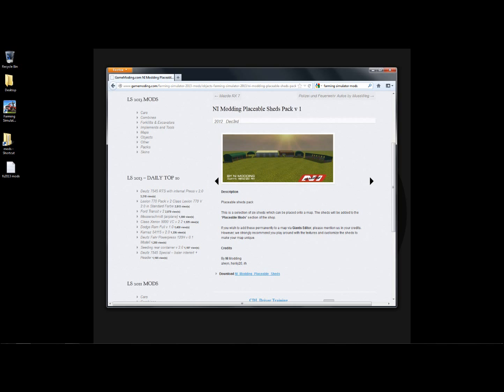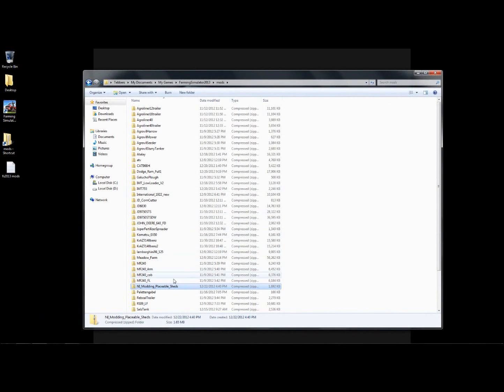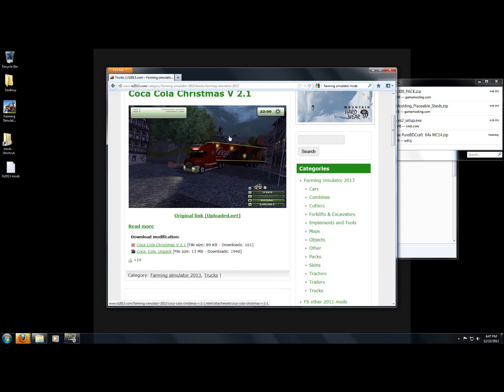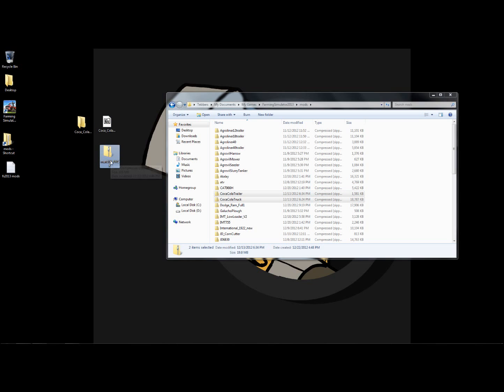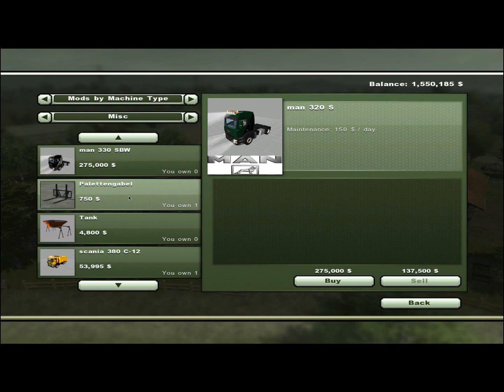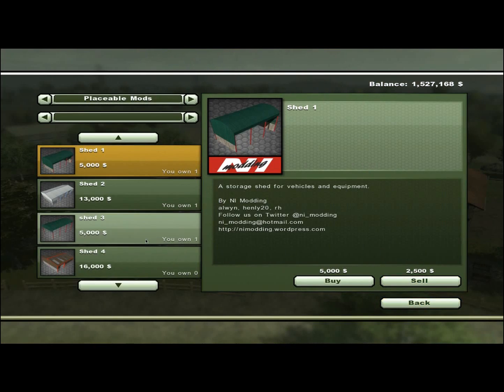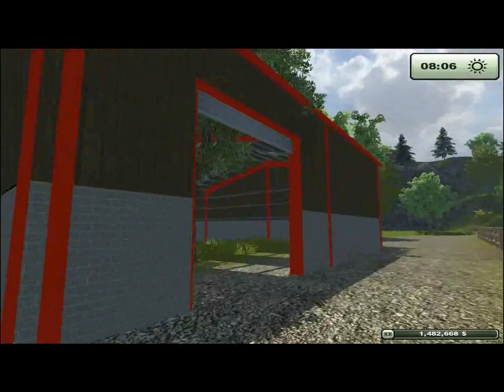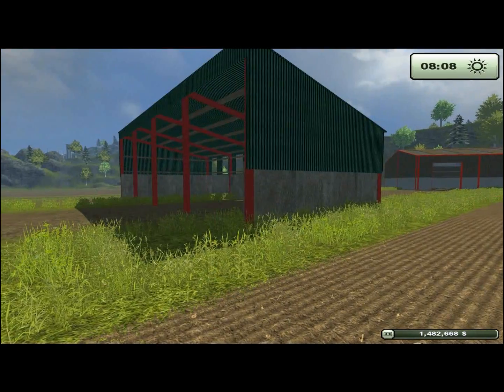Farming Simulator 2013 Mod Spotlight - How to Install Mods and Review of Sheds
In this special edition I show to install the three types of mod downloads I have seen. We also review some excellent sheds.